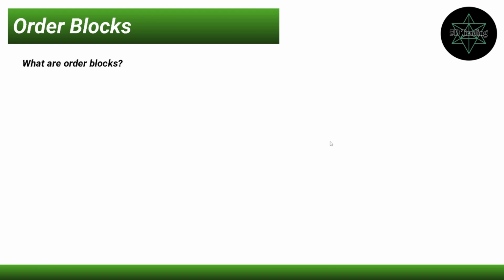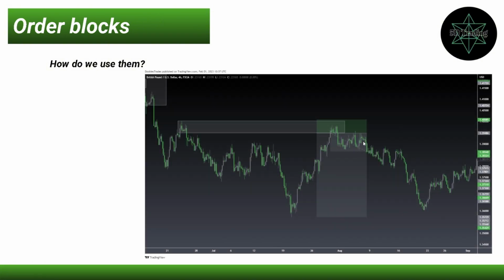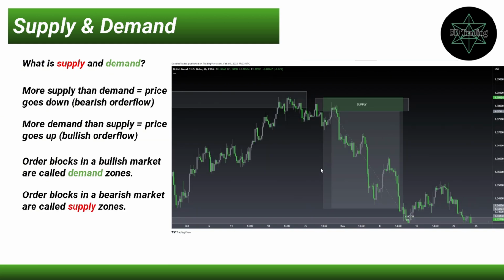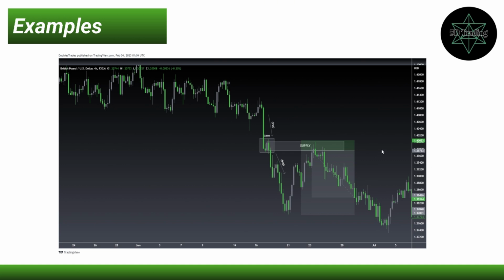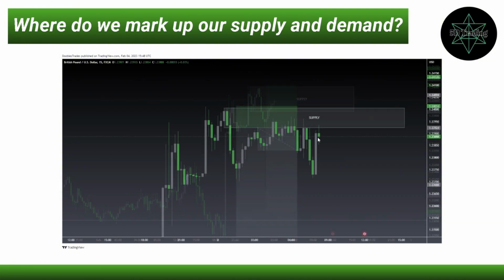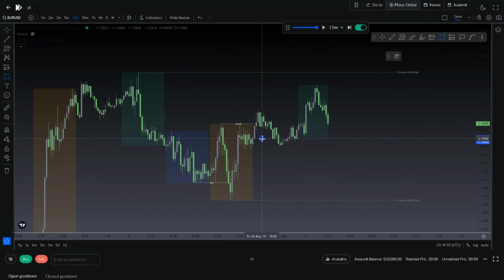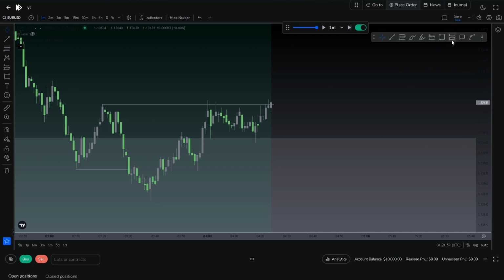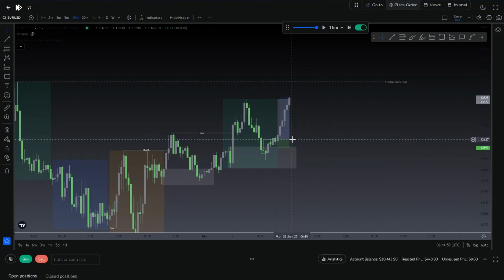Complete A-Z Supply And Demand Course (2025)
In this video you will be learning everything about supply and demand orderblocks! From a-z its easy once you know how to read them like this!

Join The Community and take your trading to the next level!